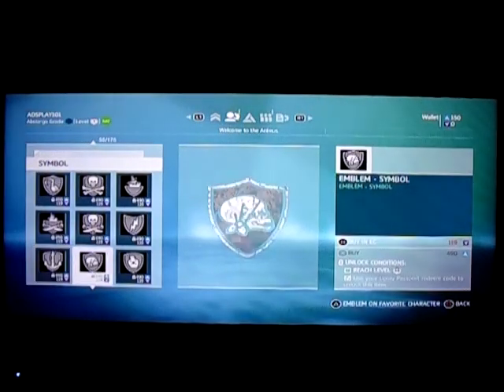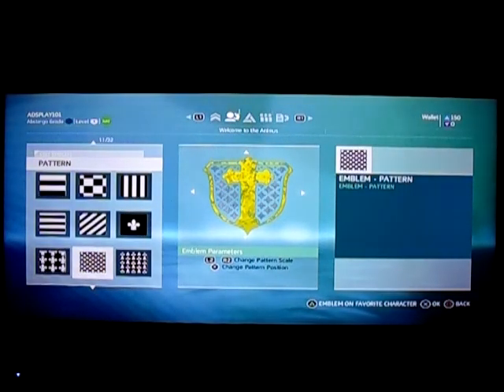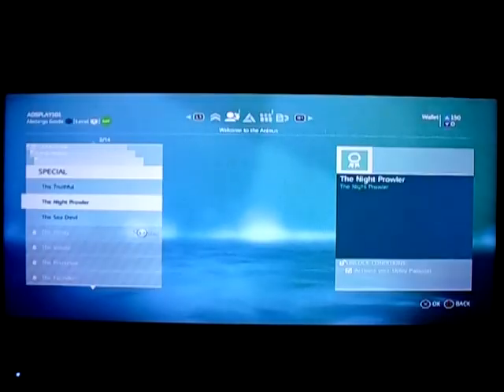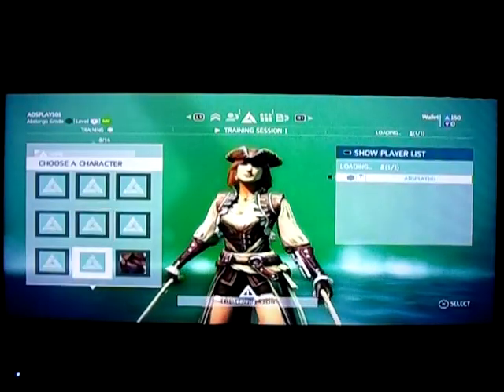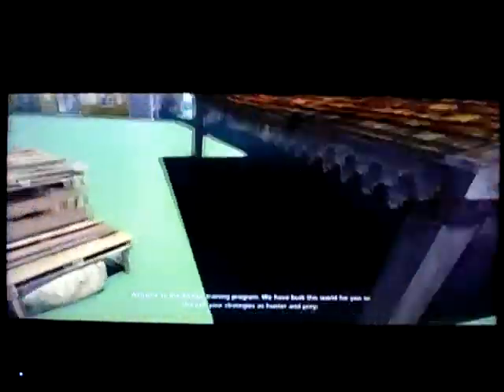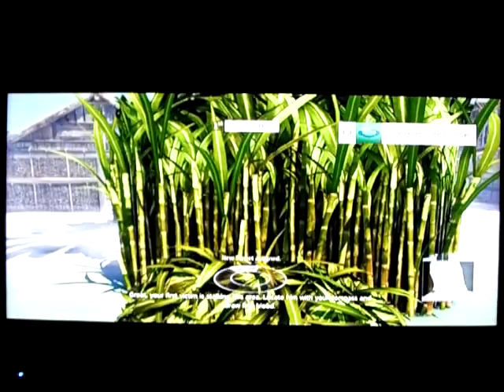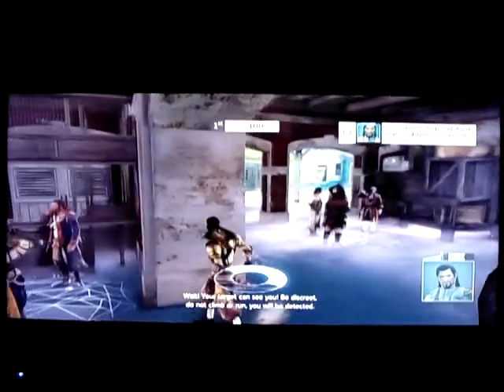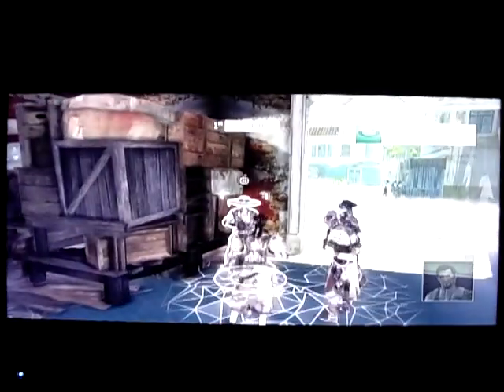A-DSplay Assassin's Creed IV: Blackflag MP part2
This is my A-DSplay of the Assassin's Creed IV: Blackflag MP on PS3 w/ live commentary.
Skype: ADSPLAY FanChat
PSN: ADSPLAY101